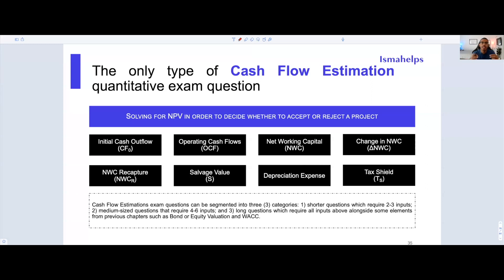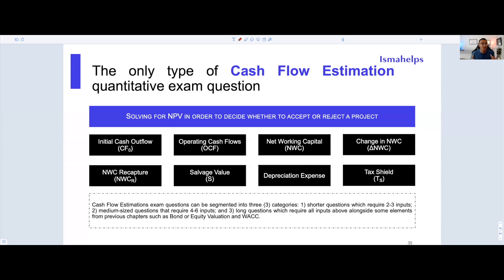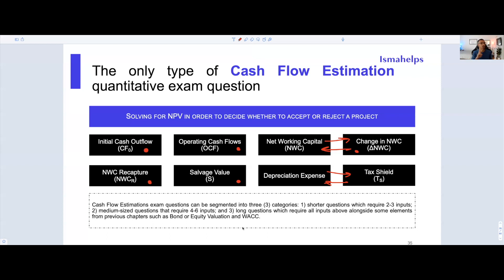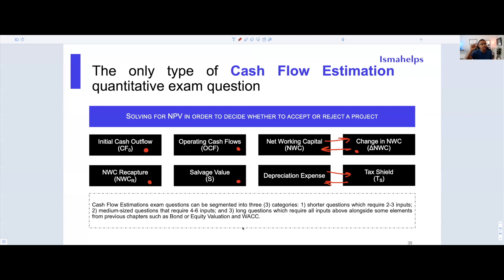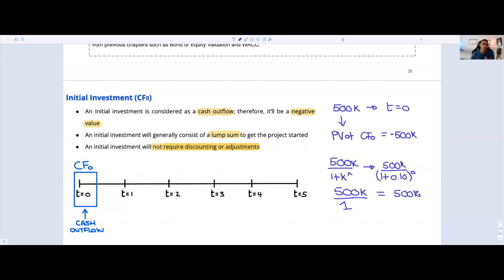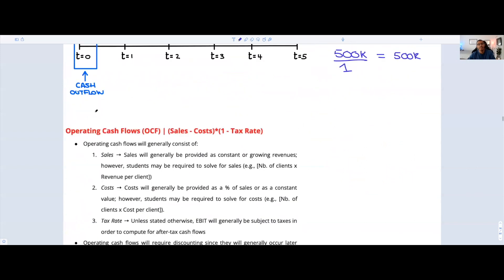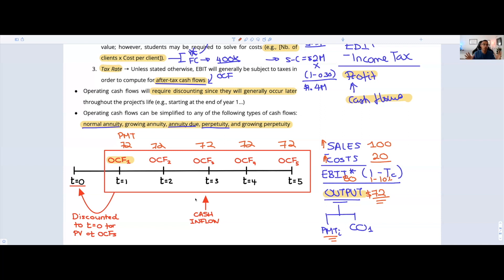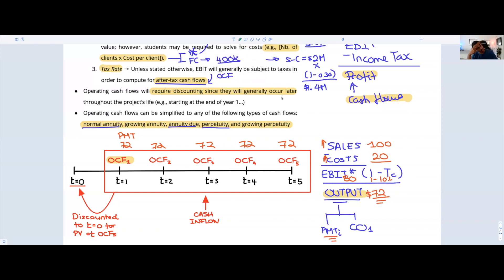How to solve cash flow estimation final exam questions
It breaks down the process into six manageable categories: initial cash outflow, operating cash flows, change in working capital, working capital recapture, salvage value, and tax shield. Various examples and practice problems of increasing difficulty are provided to illustrate these concepts.

Key Takeaways:

The video demystifies cash flow estimation by categorizing it into six essential sections, making a complex topic more accessible to students.
Two primary methods for addressing cash flow estimation are outlined: constructing a comprehensive cash flow table and calculating the present value of each category individually. The latter approach is favored for its efficiency.

Emphasis is placed on grasping the time value of money and applying relevant formulas, such as annuities and perpetuities, to discount future cash flows effectively.

The concept of working capital is detailed, stressing its influence on cash reserves and the necessity of viewing it as either a cash inflow or outflow, depending on year-over-year changes.

The video features three practice problems with varying difficulty levels to reinforce understanding and showcase practical application of the concepts.
It highlights the significance of comprehending the business context surrounding each cash flow category and visualizing them along a timeline for better clarity.